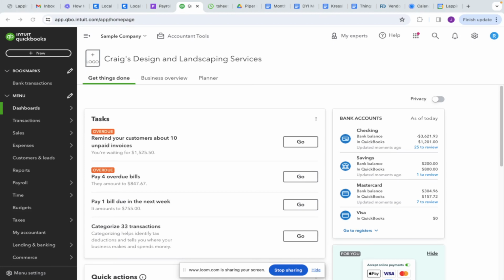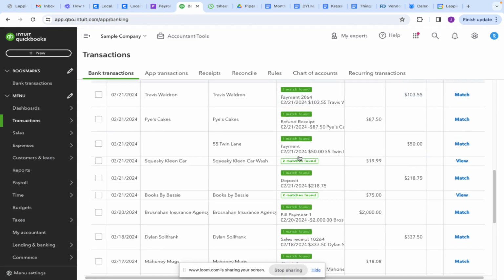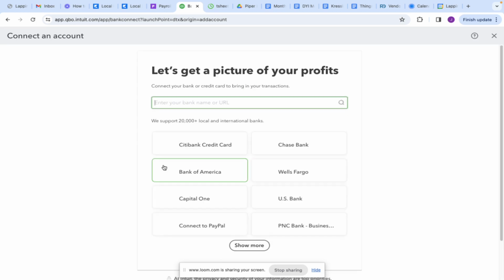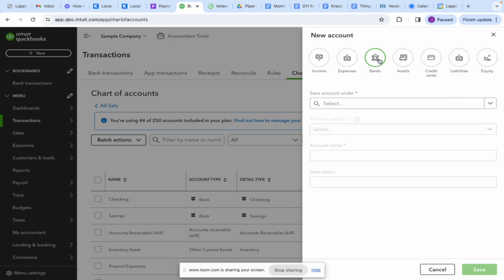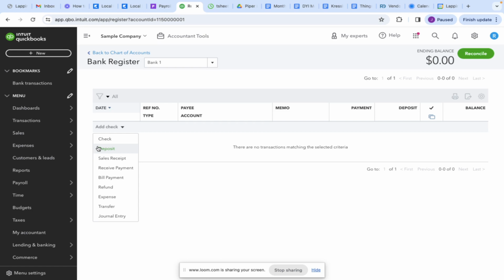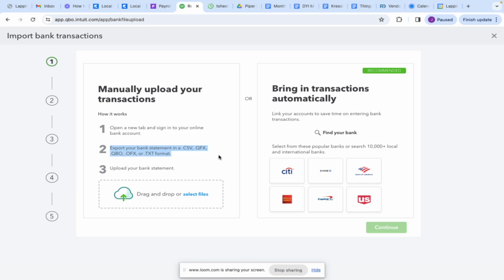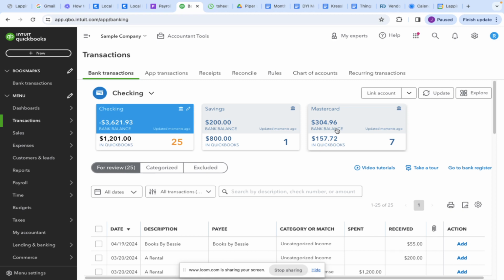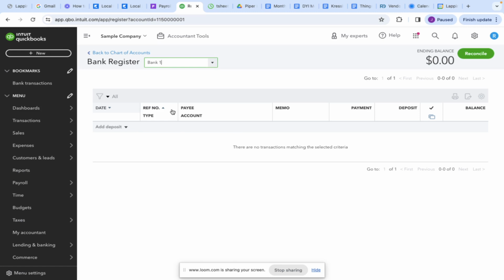Connecting Accounts to Quickbooks Online 2024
Your source for tips and tricks for making your bookkeeping experience better! This video will show you 3 ways to get your banking information into Quickbooks online.

Option 1 - connecting the financial institution
Option 2 - manually entering transactions into the register
Option 3 - importing the transactions after downloading the file from the financial institution.

Need additional help or training?  Check out our training packages here!